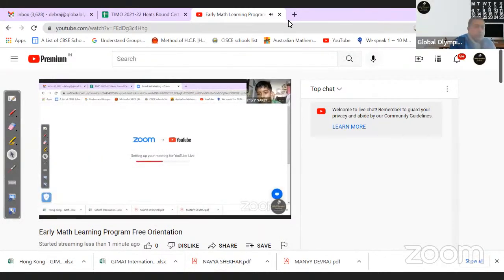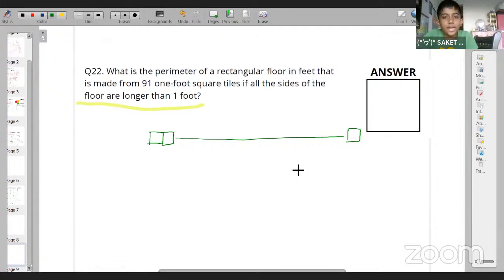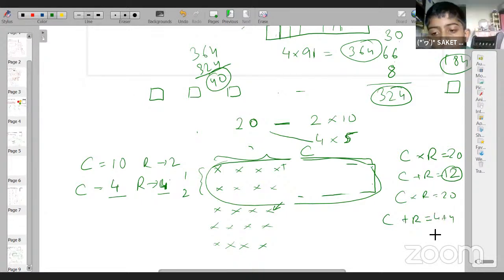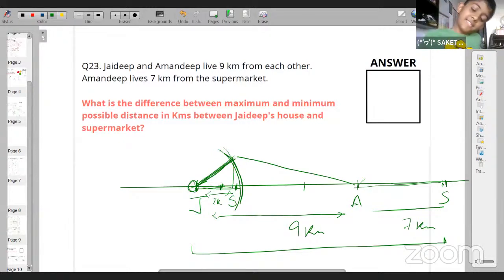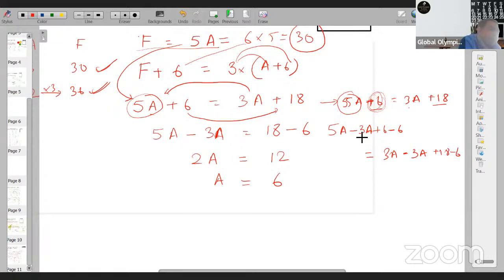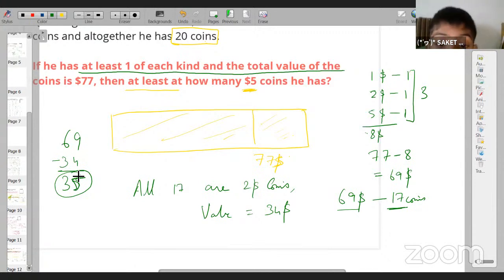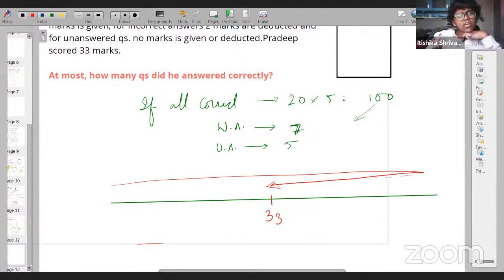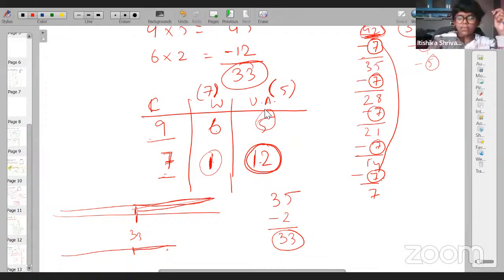Early Math Learning Program Free Orientation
Grade 5-6 GJMAT Sample Papers